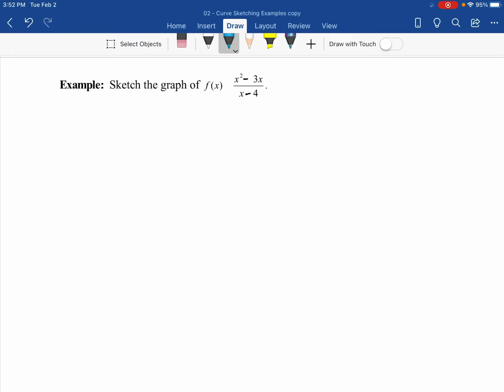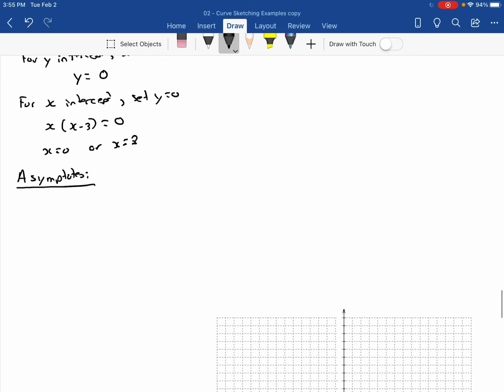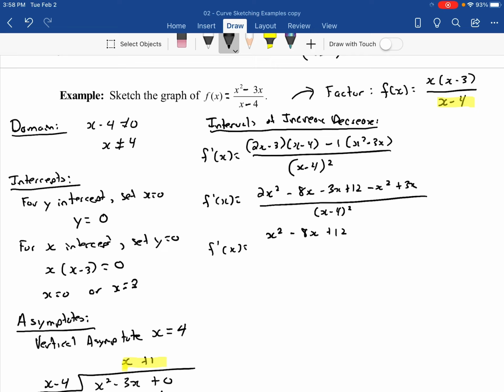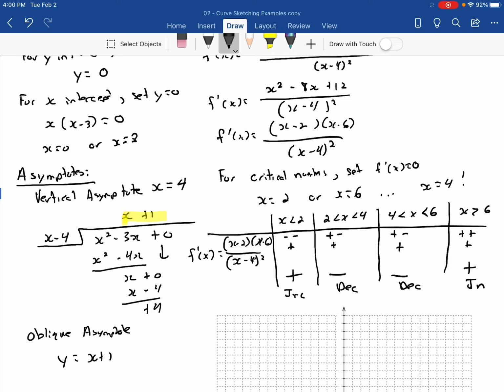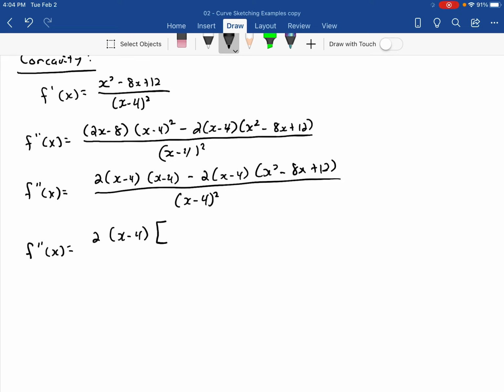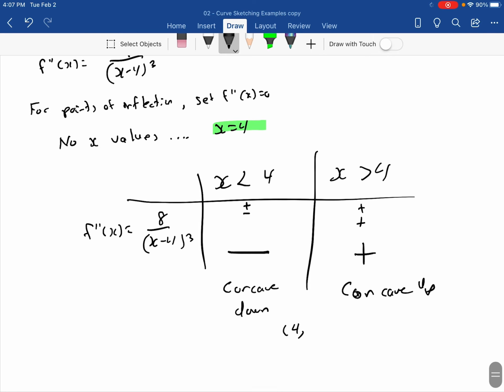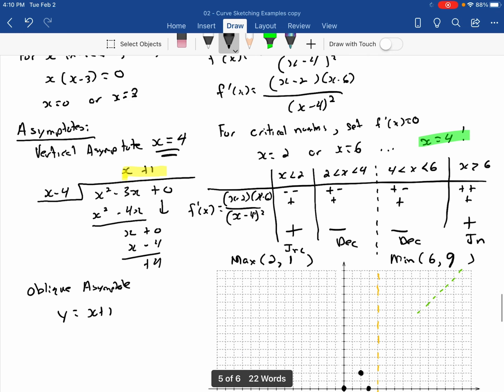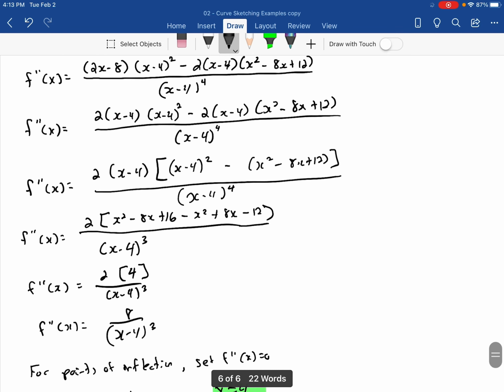Video Lesson - Graphing Example # 3